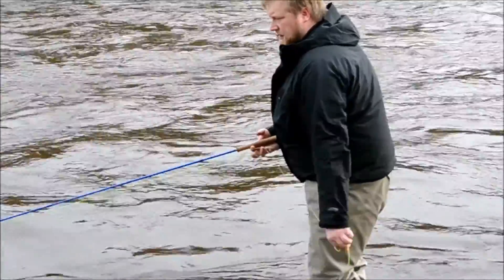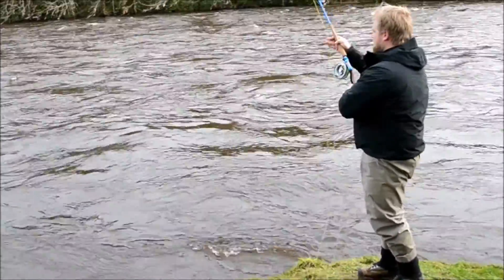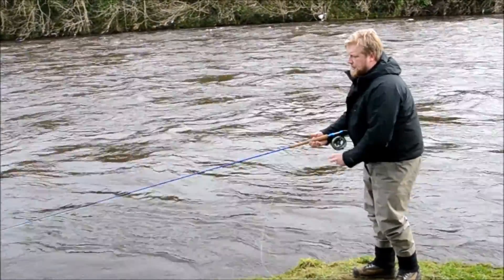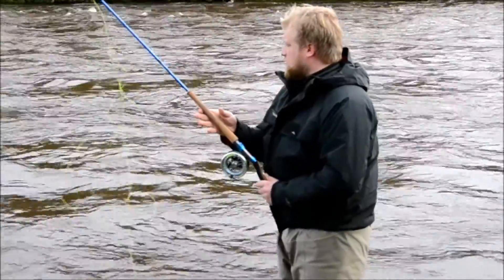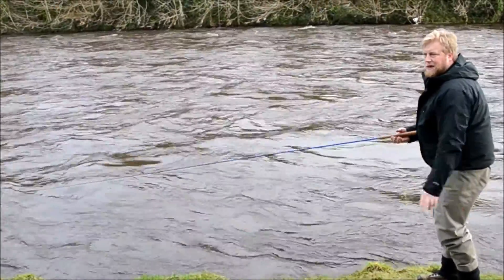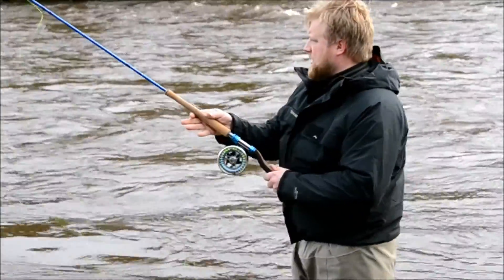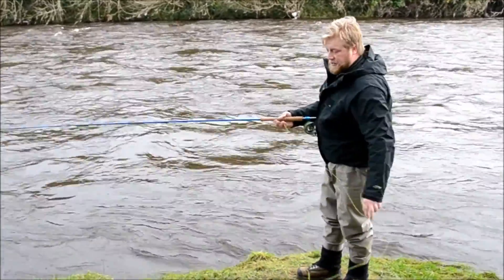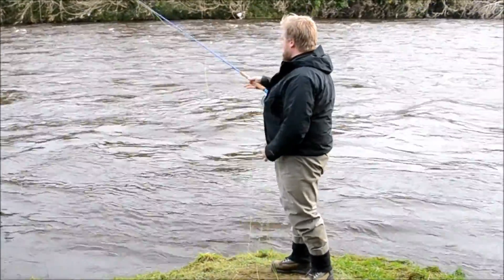Mads Underhand cast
Mads Kjær Pedersen demonstrating a sweet underhand technique at the AM Angling open weekend held at the Snaa pool on the River Mourne in Co. Tyrone. 22nd-23rd of February 2014.